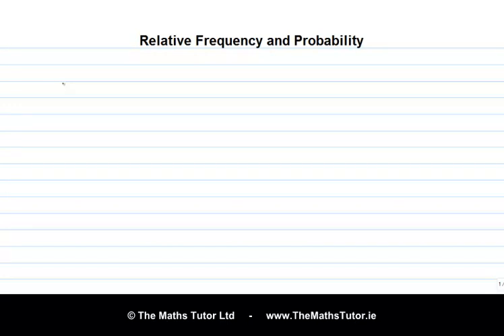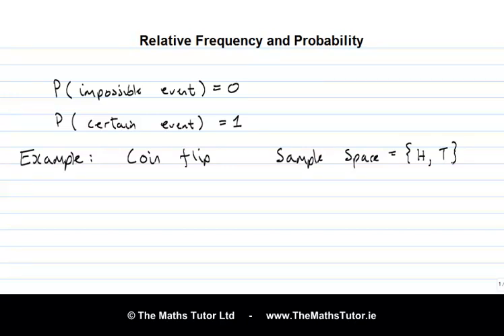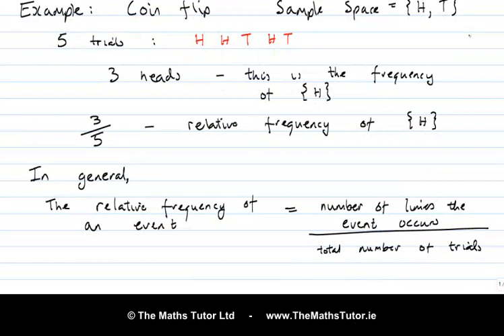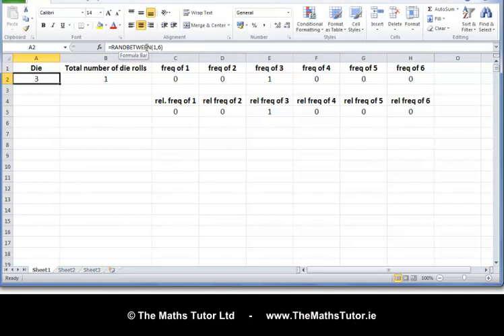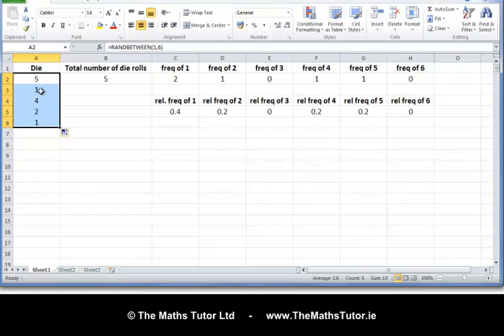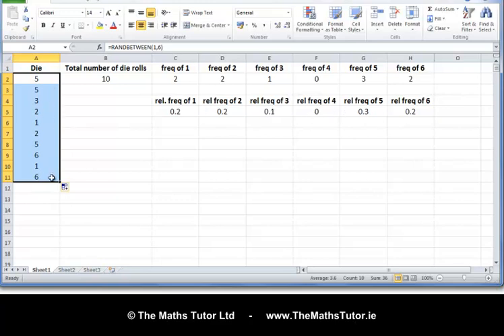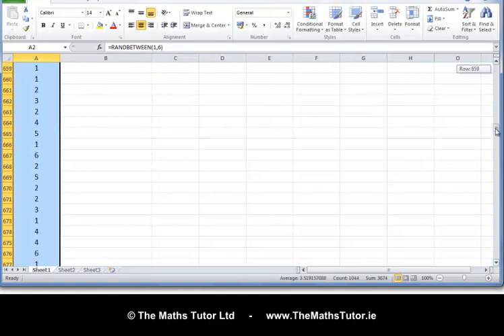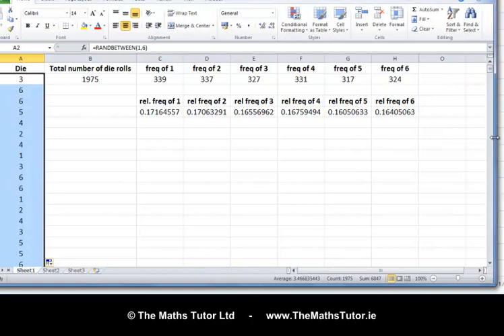Relative Frequency I